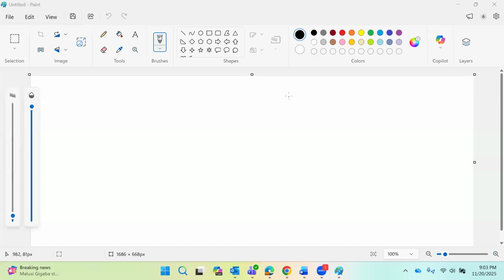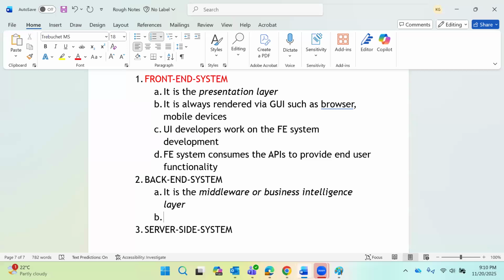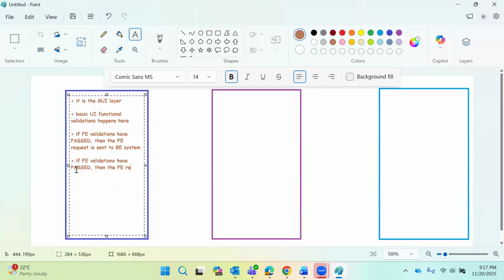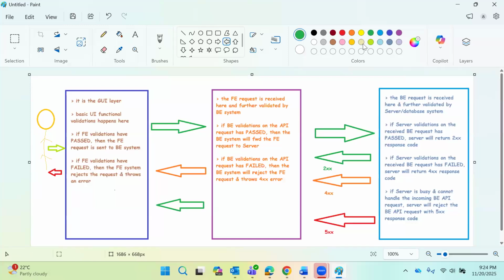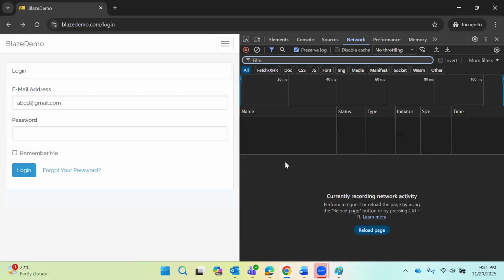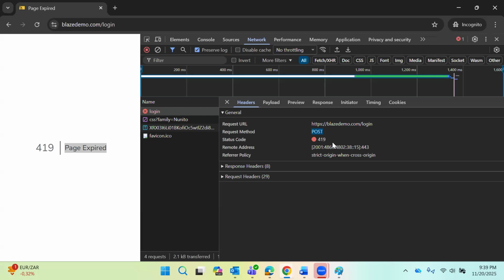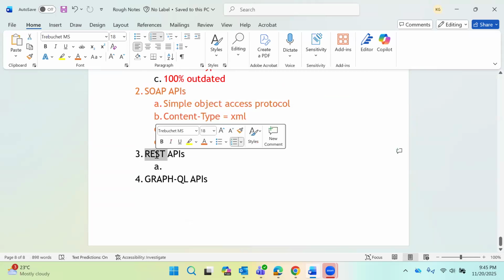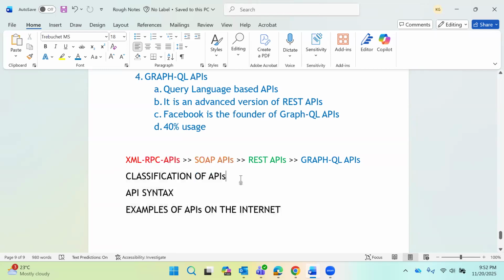API Automation Testing Day3 on 20th Nov 2025.Pls contact or whatsapp us on +91-9052903733 to enroll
API Automation Testing with Postman ,Postbot(AI) Day 3 video on 20th  Nov 2025.

2) Cloud Performance Engineering in DevOps - Core to Master Level

9) SAPGUI protocol - Performance Testing for SAP applications Using LoadRunner